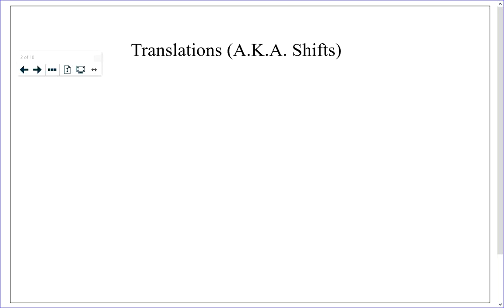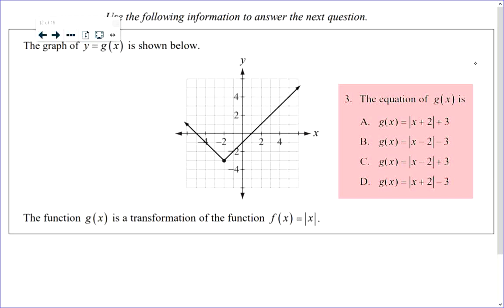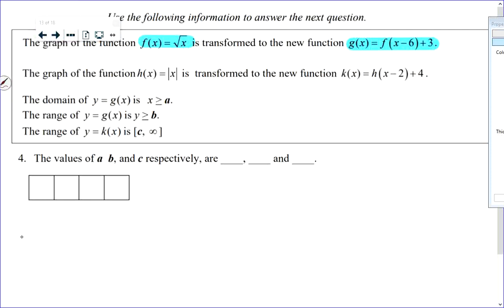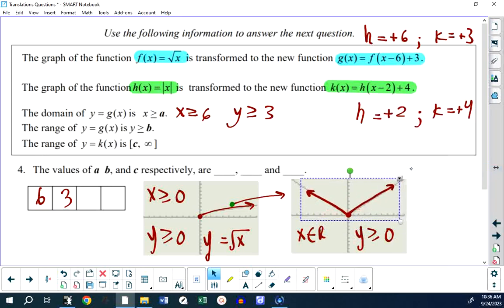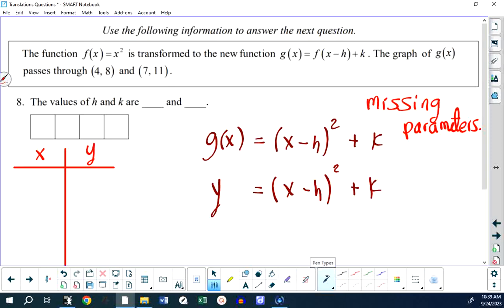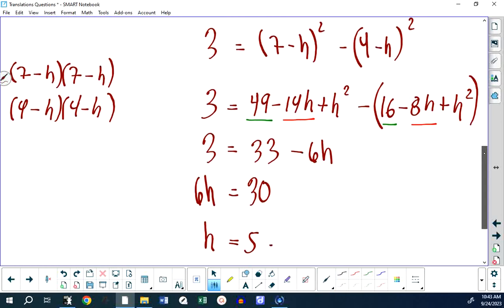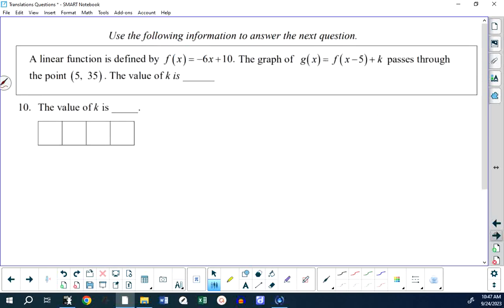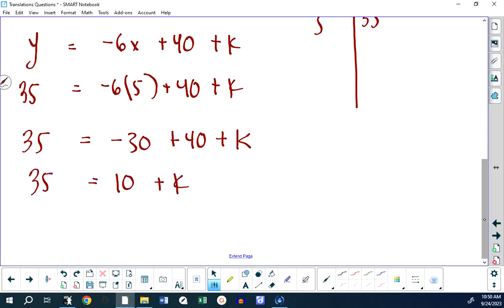Some Translations Review and Problems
Here is a brief recording of a review of translations, and the solutions to #3, 4, 5, 8, 9, and 10 from Lesson 30.1.1 (Part II). The review happens in the first 4 minutes and the solutions follow.